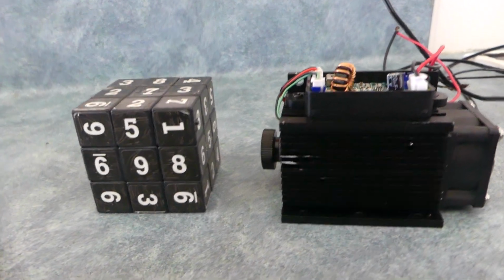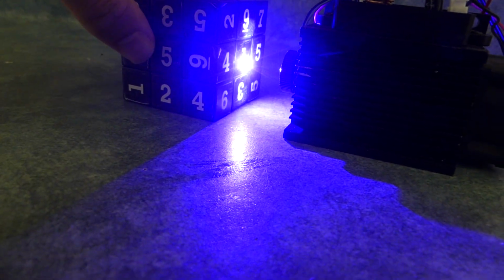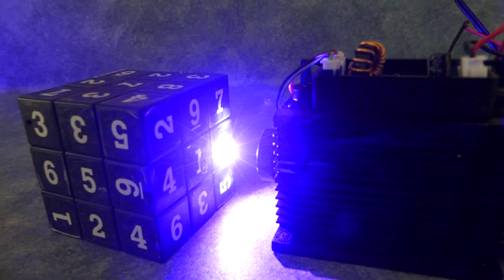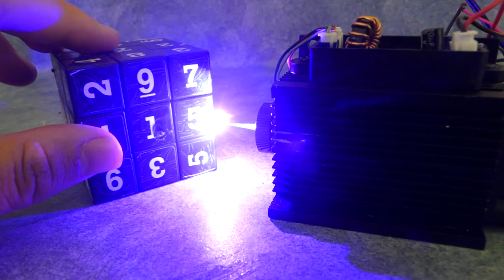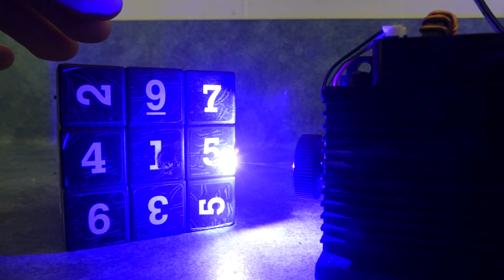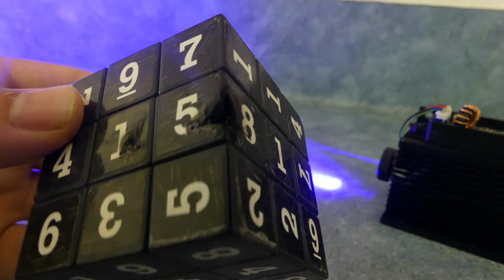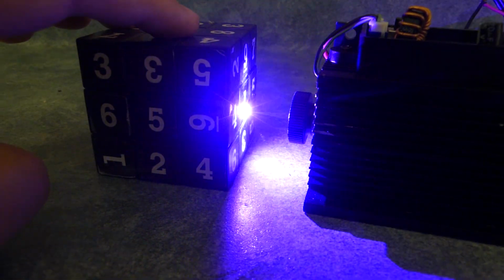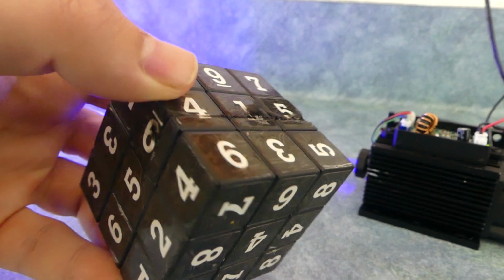laser vs rubiks cube